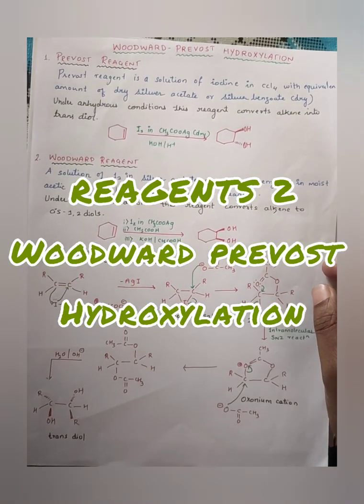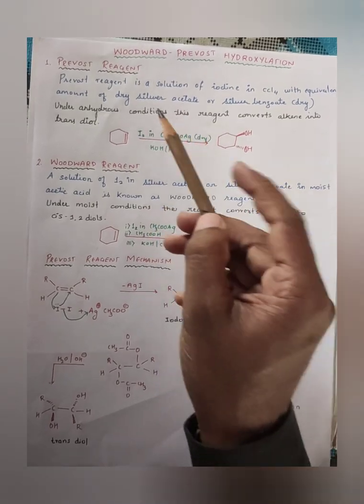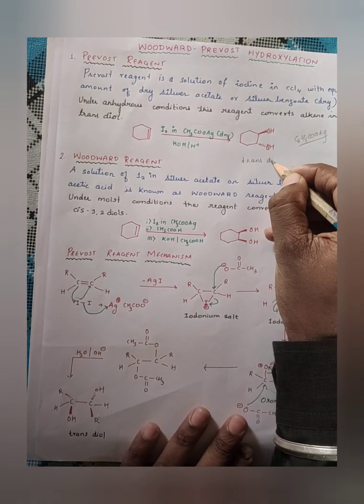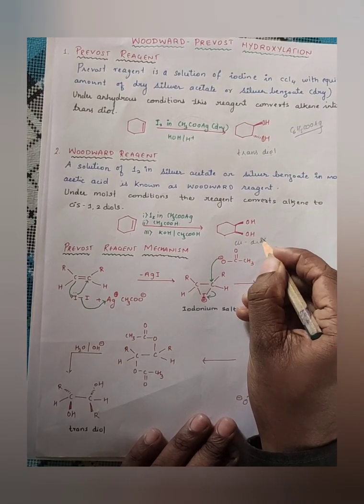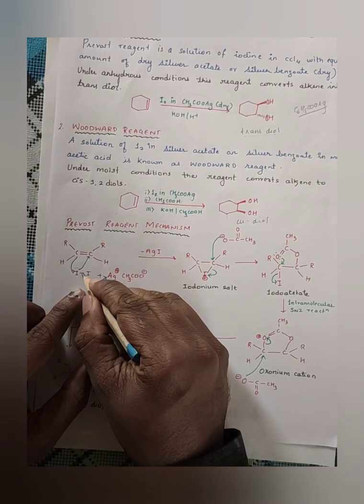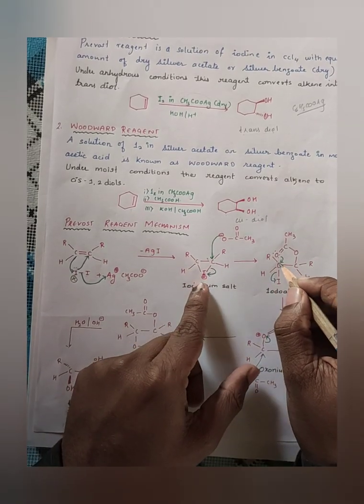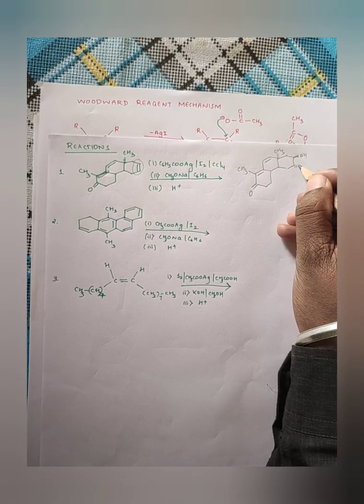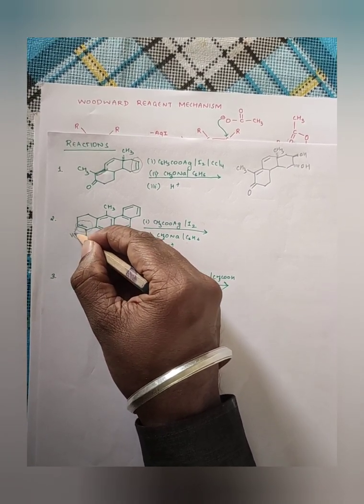REAGENTS_2 Woodward prevost reagent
organic chemistry , reagents Woodward prevost reagent.